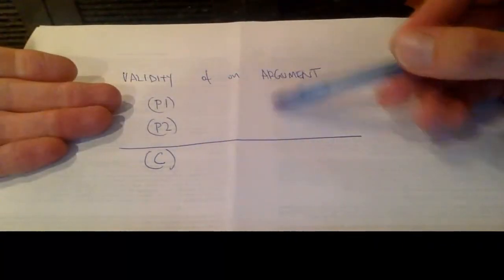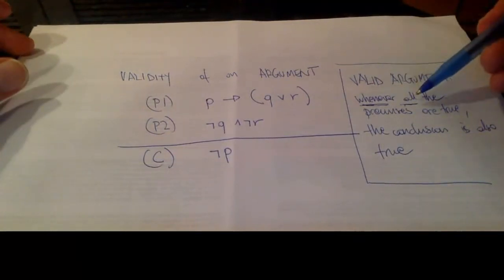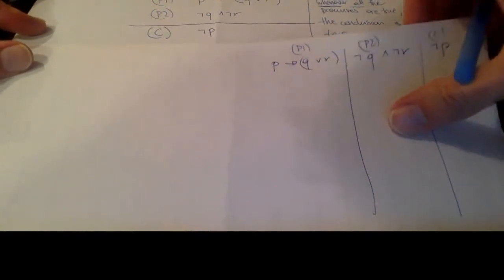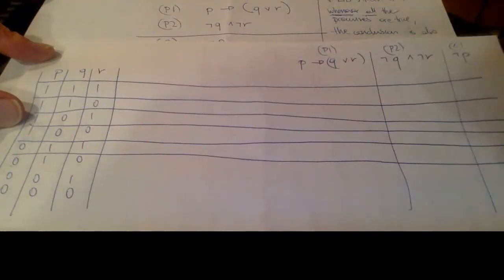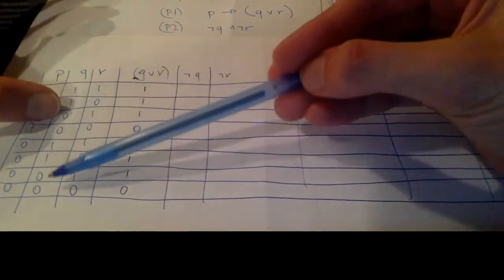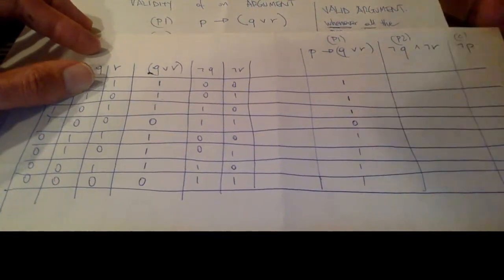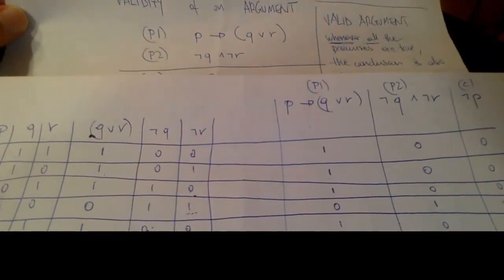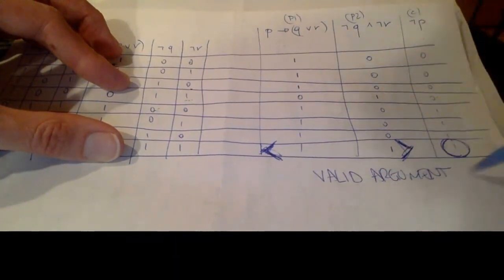Intro Logic: sample exercise - valid argument